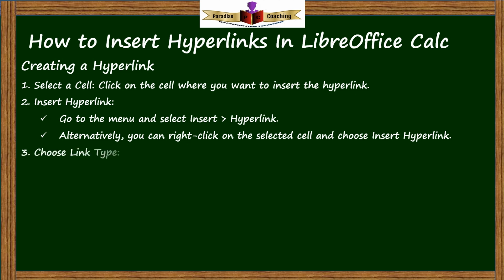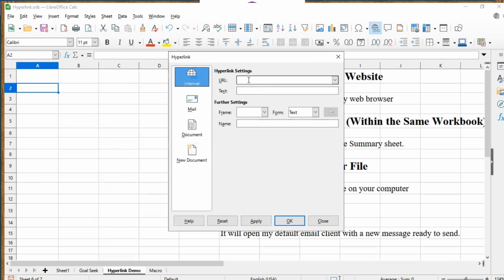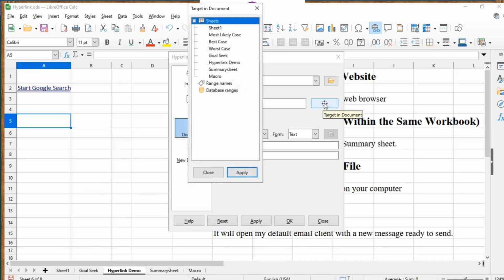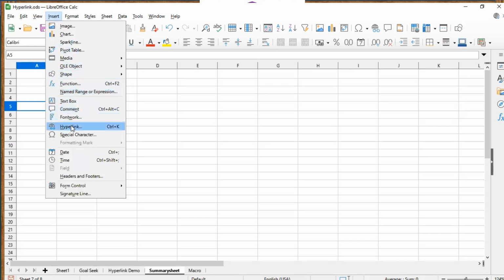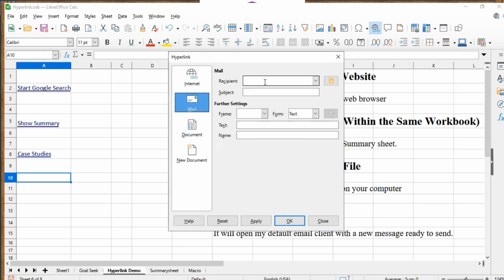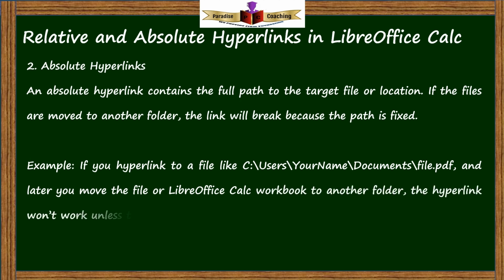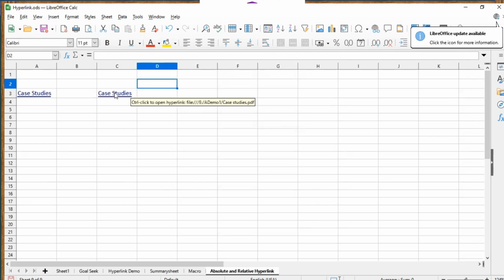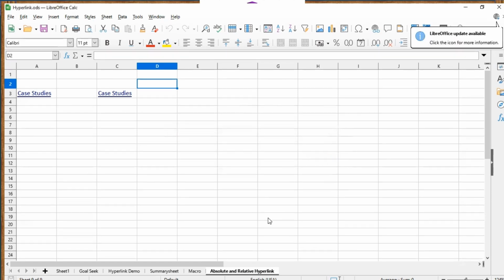Master Hyperlinks in LibreOffice Calc Complete Guide Relative, Absolute, and Internal Links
How to Create Hyperlinks in LibreOffice Calc | Step-by-Step Tutorial/Using Hyperlinks in LibreOffice Calc for Seamless Navigation.
A hyperlink in Excel allows you to link to websites, other files, or even other locations within your spreadsheet. Think of it as a clickable shortcut to quickly access useful information.
It covers how to create hyperlinks to websites, other files, internal sheets, and email addresses. It demonstrates the  difference between relative and absolute hyperlinks.